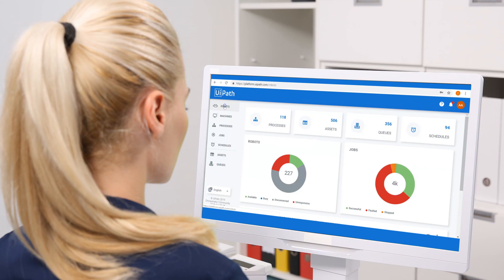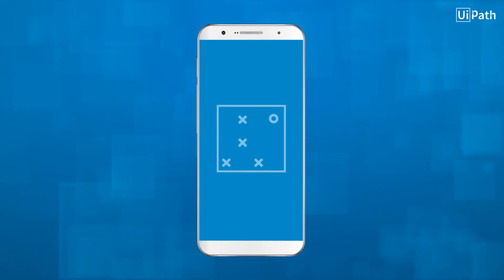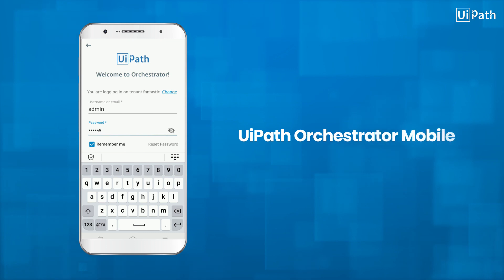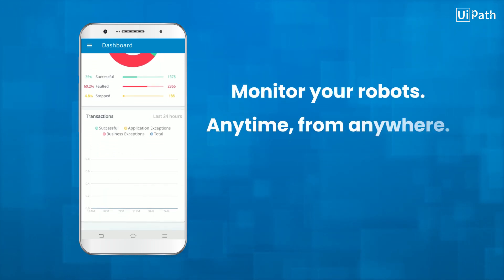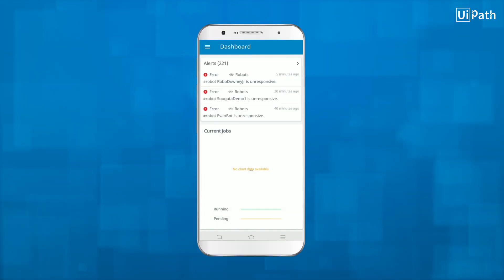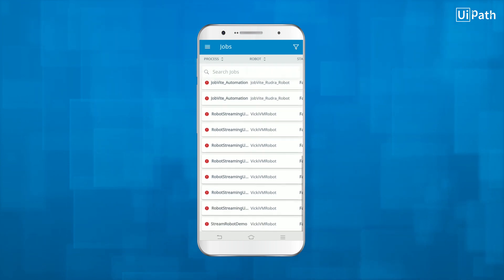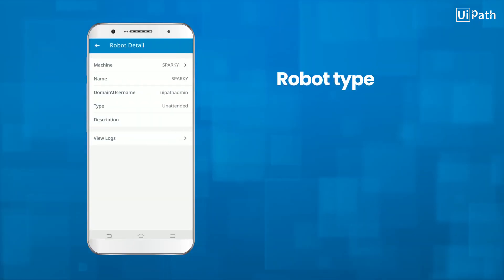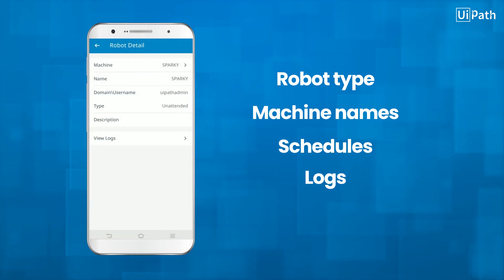Supervise RPA On the Go with the UiPath Orchestrator Mobile App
With real-time alerts on robot performance, scheduling, licensing and at-a-glance intelligent monitoring and dashboards, you can keep an eye on your UiPath digital workers while you are on the move.